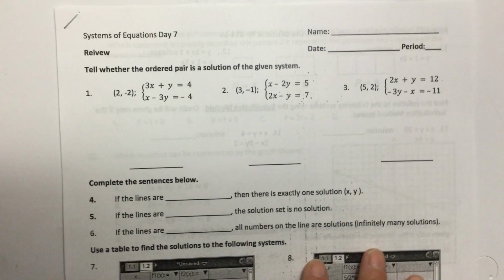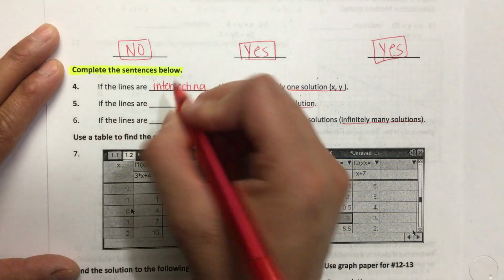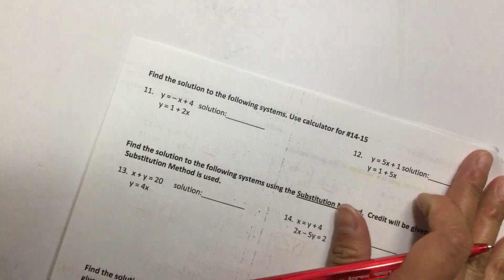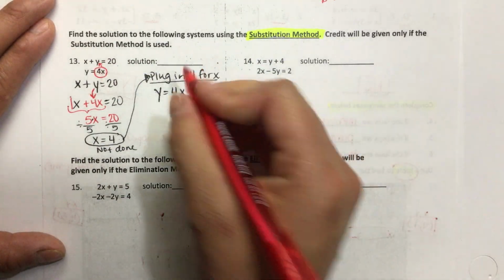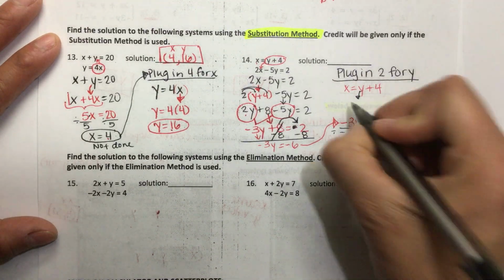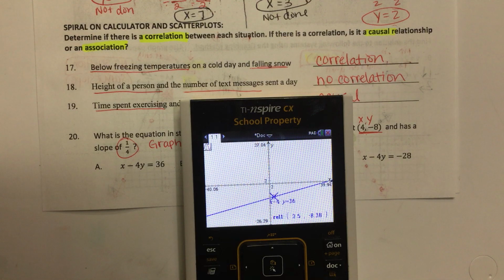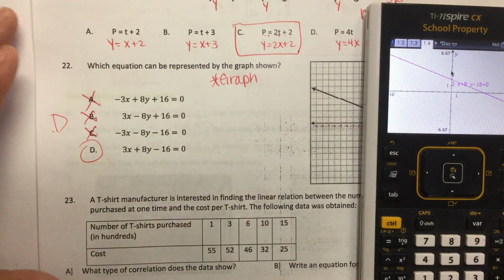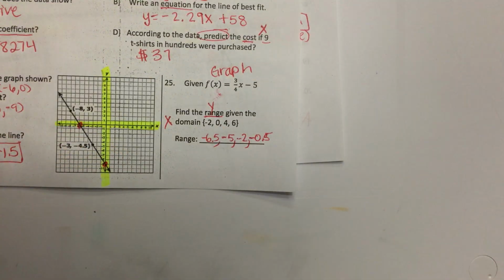System of equations review